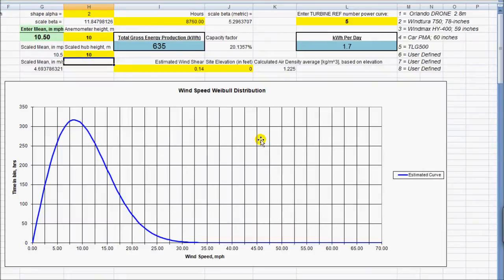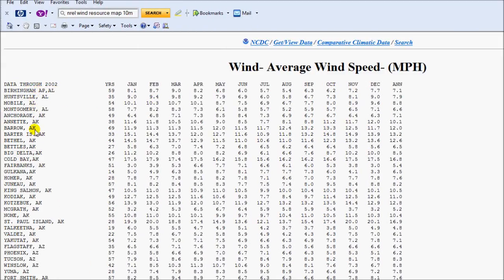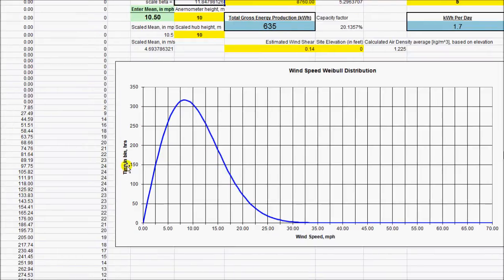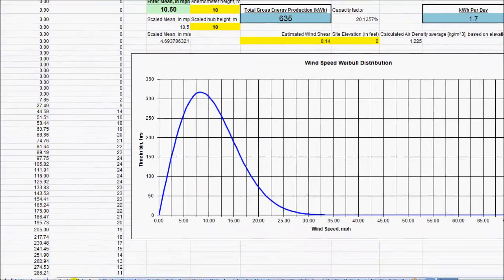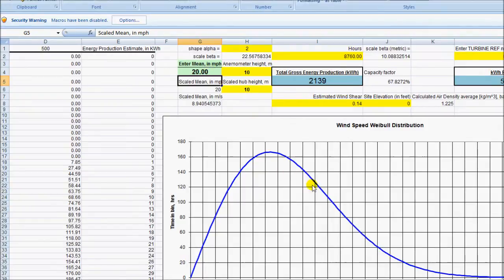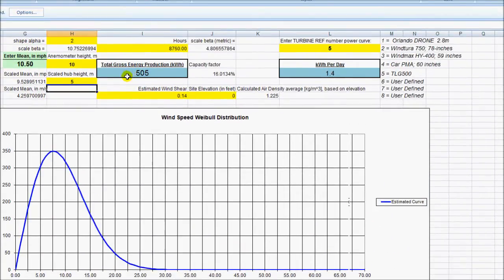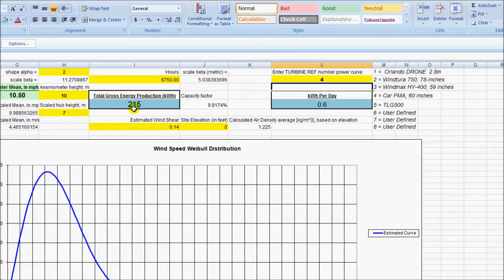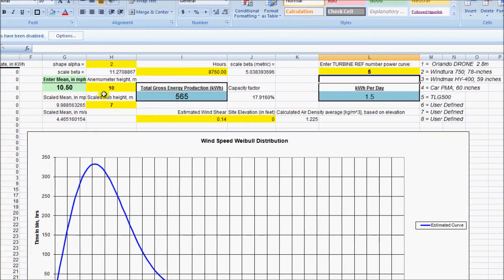Part 1: Small Wind Turbine Annual kWh production estimator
A tool to predict annual output based on wind speed and turbine test data.